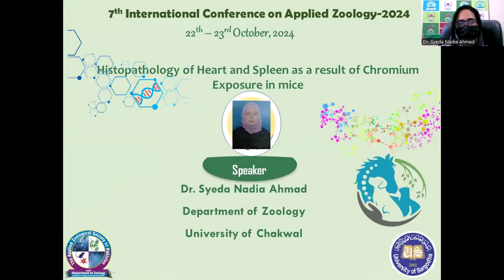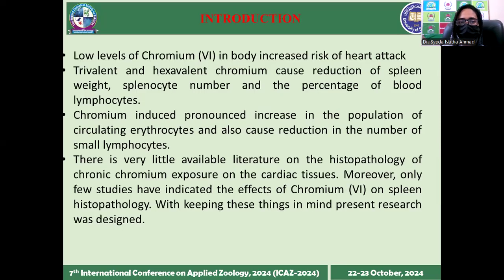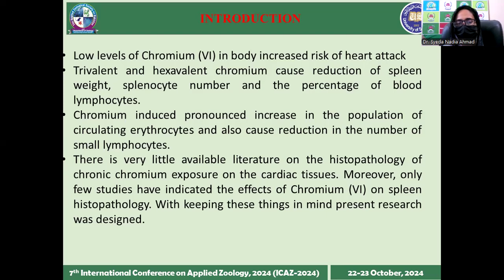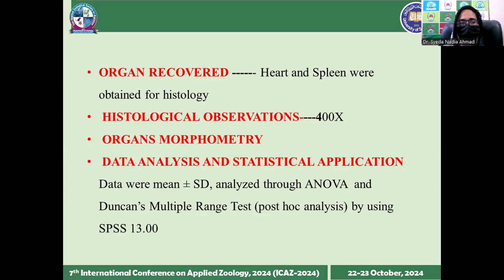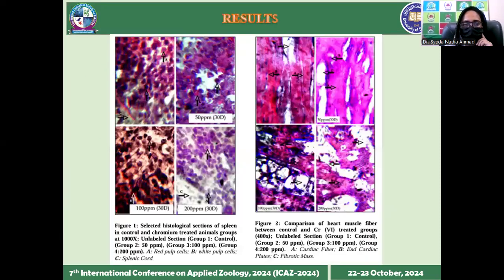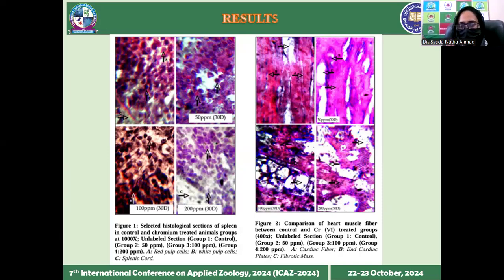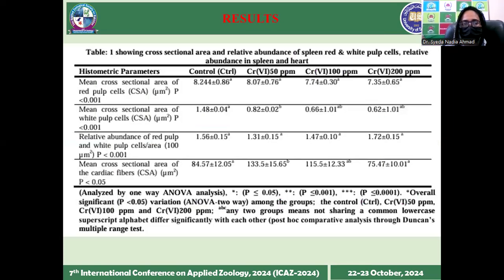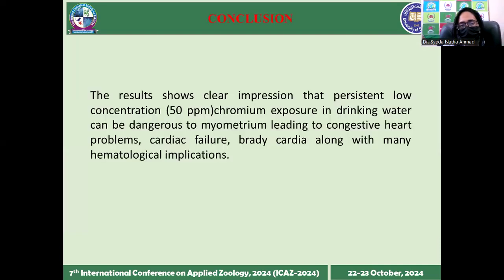O-13/ICAZ-2024/Effect Of A Dietary Short Chain Fatty Acid On Growth, Proximate, Serum Biochemistry